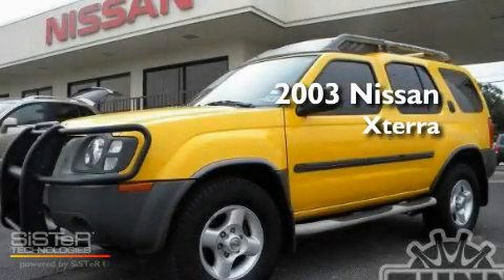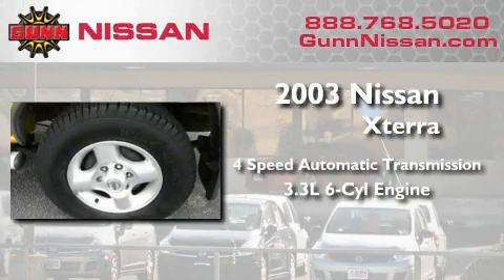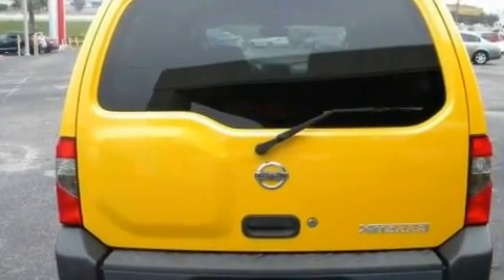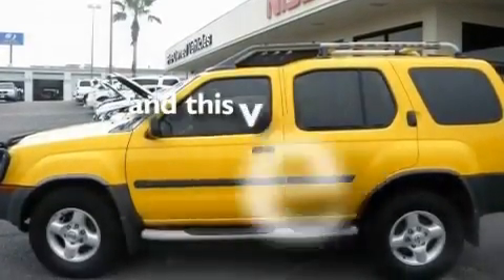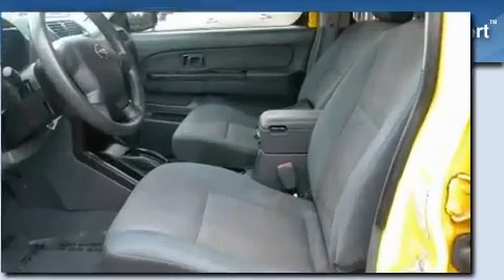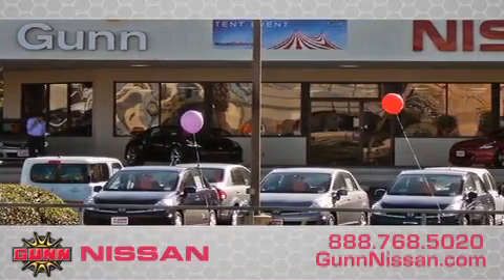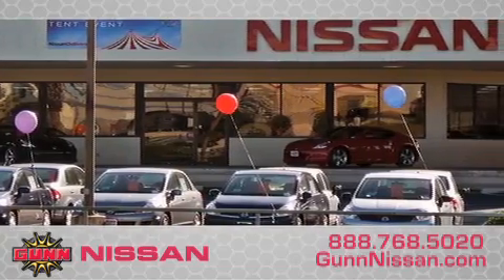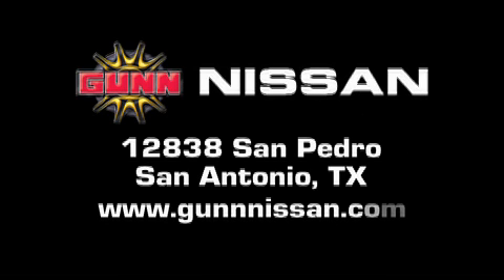2003 Nissan Xterra San Antonio TX 78216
Year: 2003
 Make: Nissan
 Model: Xterra
 Engine: Gas V6 3.3L/201
 Trans.: Automatic
 Exterior: Solar Yellow
 Miles: 66,112
 Interior: GRAY
 Stock: NT01833A

 12838 San Pedro Ave.

 2003 Nissan Xterra San Antonio TX